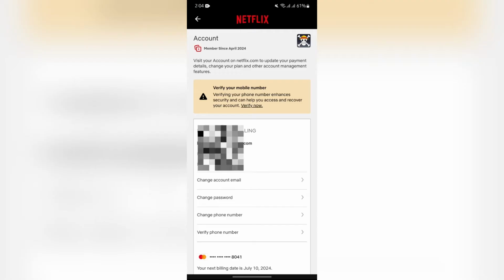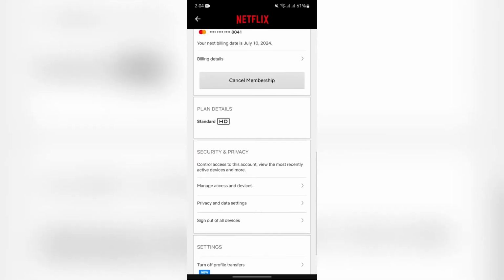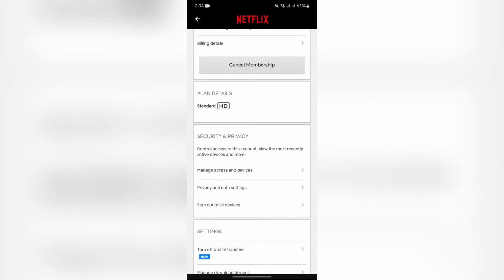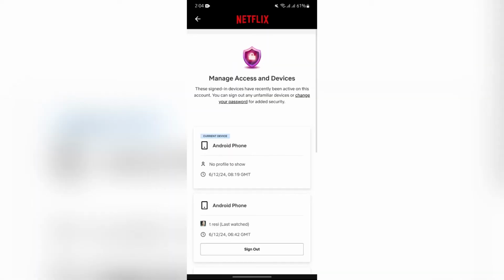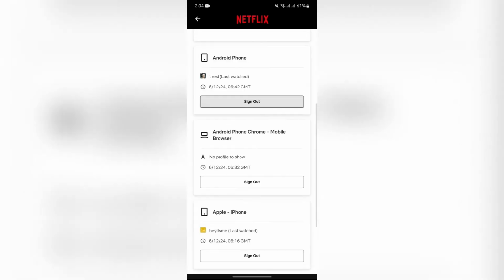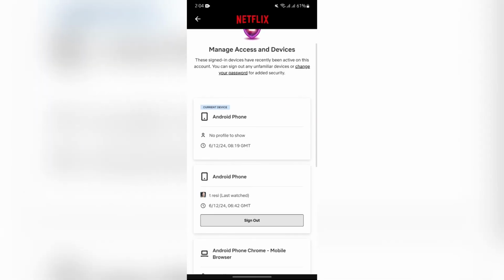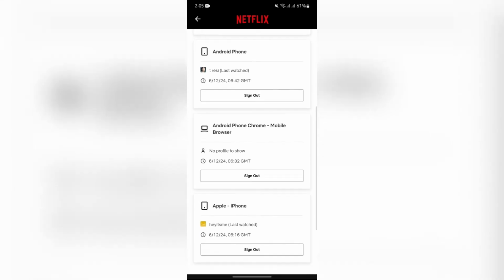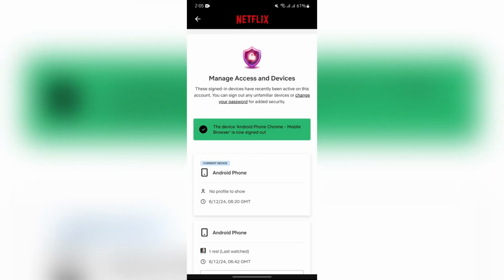How to Log Out Someone on Netflix (2024) | Sign Out Someone on Netflix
In this tutorial, you will learn how to log out someone from your Netflix account. Managing who has access to your account can help protect your privacy and control account usage. This guide will show you how to access the account settings, view the list of active devices, and log out specific users or devices from your Netflix account.